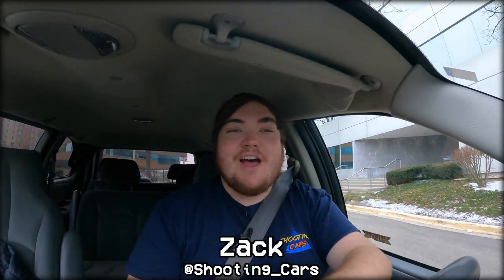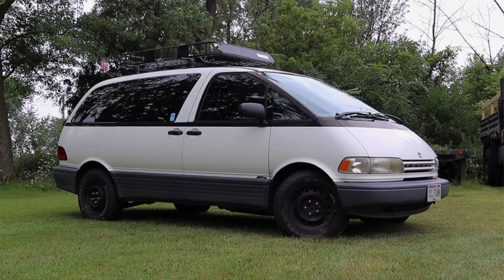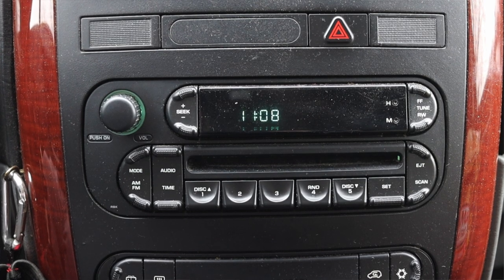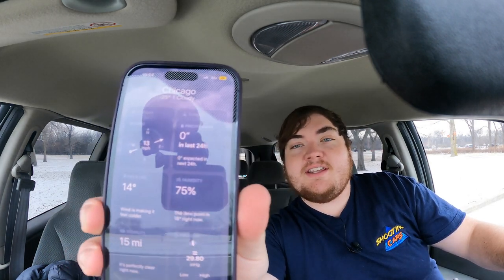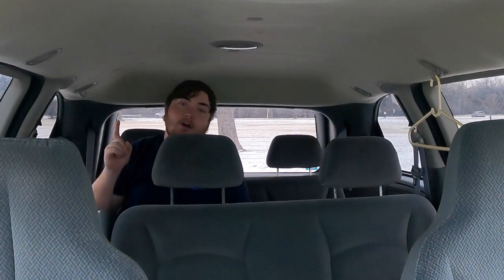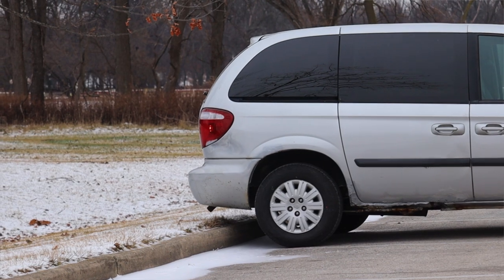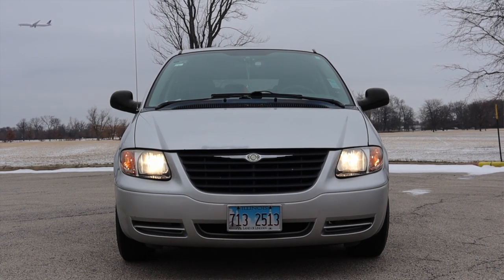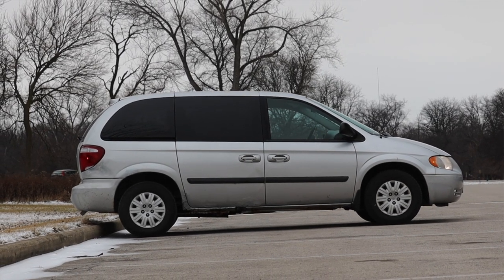2005 Chrysler Town & Country Review - A Hometown Hero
Timecodes:
0:00 - Intro
1:11 - Engine / Transmission
2:32 - Interior
4:11 - BFB Test
4:35 - Interior
5:20 - Back Seats
7:45 - Trunk / Cargo Space
8:20 - Exterior
9:14 - Final Thoughts
12:15 - Outro